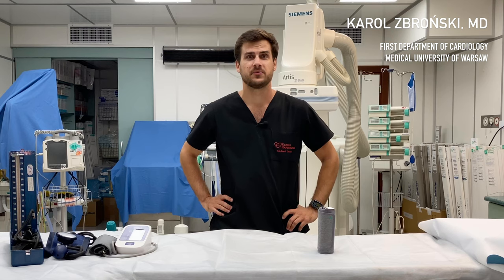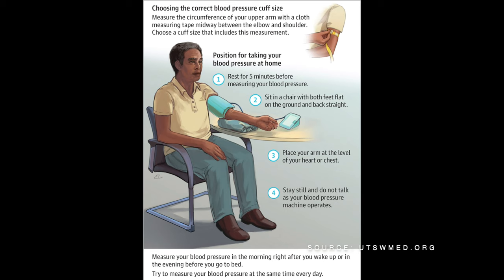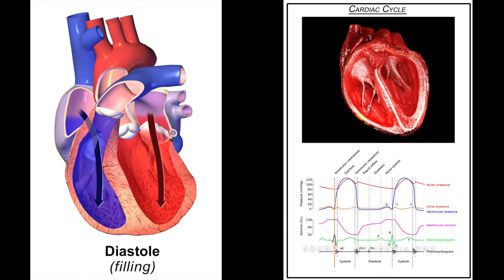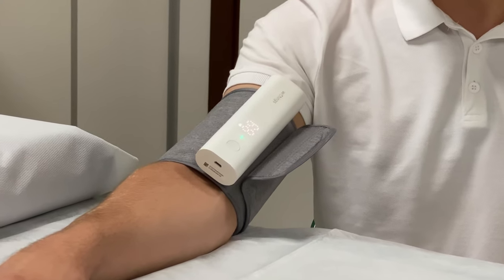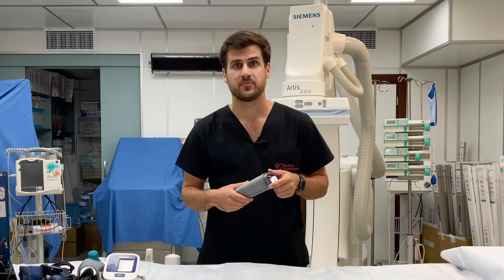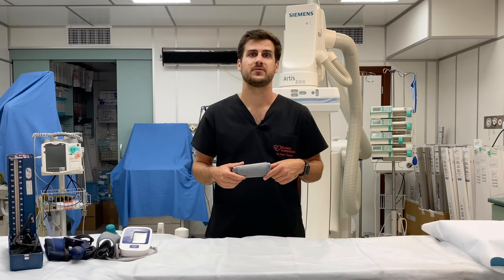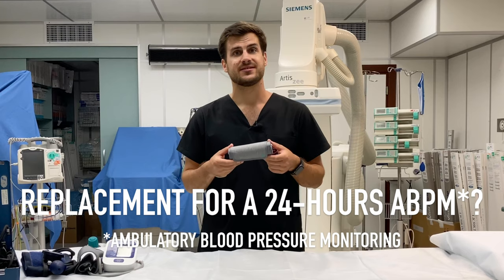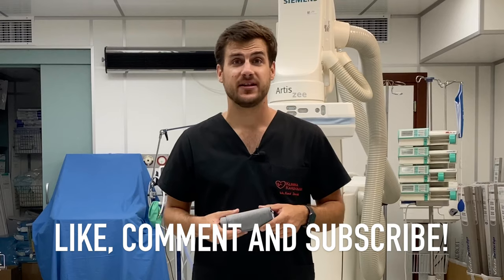Under Pressure: Real-Life Doc Reviews Withings Connect Wireless Blood Pressure Monitor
This episode focuses on hypertension and a wireless blood pressure monitor - Withings Connect.

What is hypertension? How come it is responsible for almost one fifth of all deaths globally? How to measure blood pressure? Is Withings Connect a truly smart blood pressure monitor? Are wireless blood pressure monitors accurate? Who will benefit the most from it?

Find out in the next episode of Tech Doc Reviews!

Karol Zbroński, MD

TIMELINE:
Hypertension  0:27
Blood pressure  1:17
Lifestyle modifications  1:57
Measuring BP  2:21
Withings Connect  3:43
Accuracy  5:02
Potential users  6:11
ABPM replacement  8:48
Final verdict  9:45